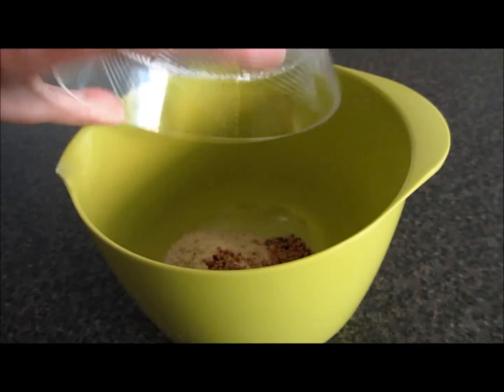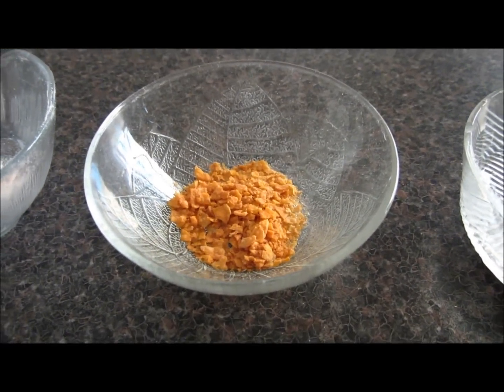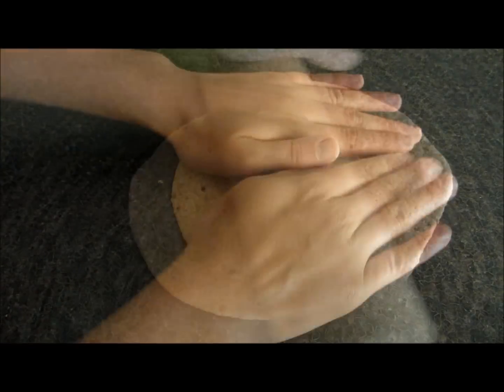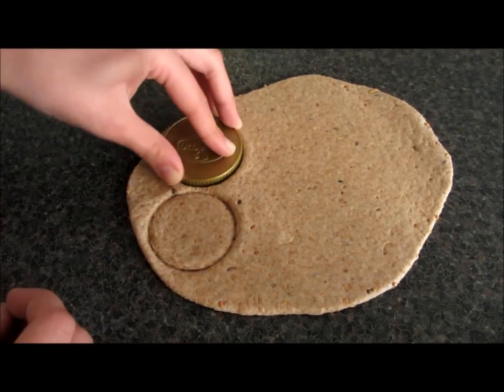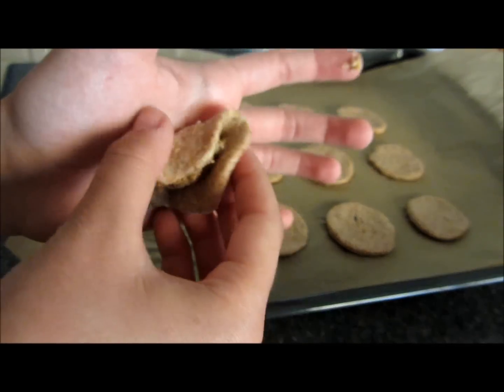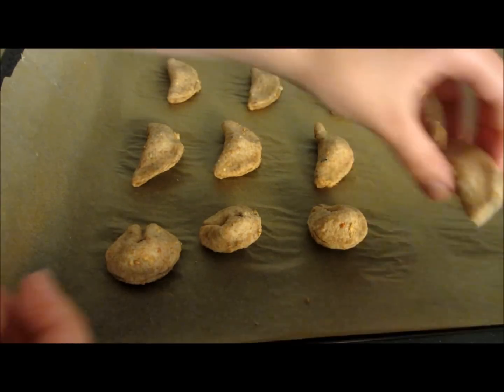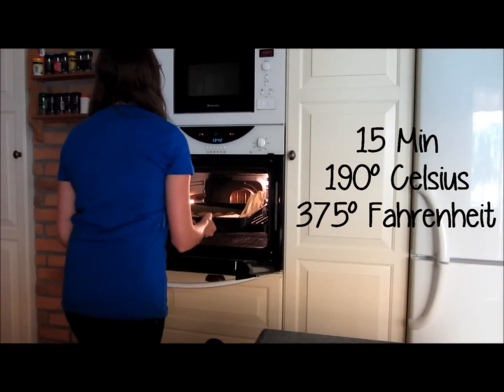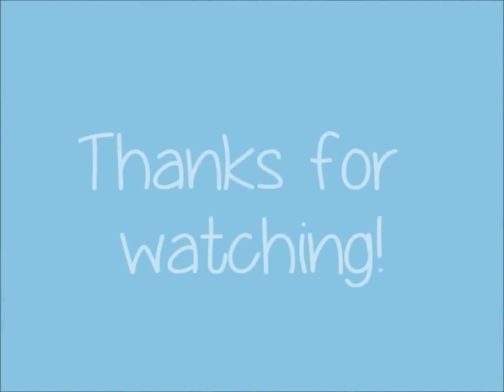Baking For Birds: Calzone Pizza Treats!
Fun and easy recipe for your budgies!
Enjoy! :3